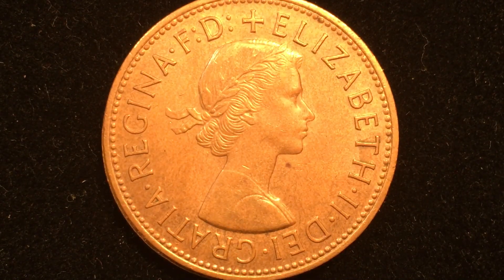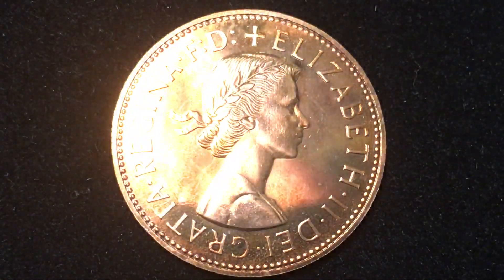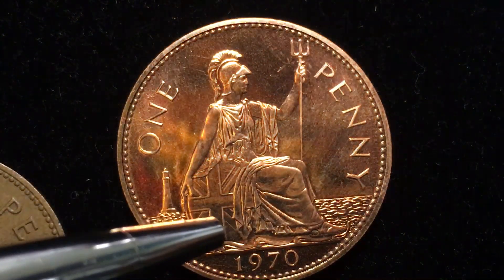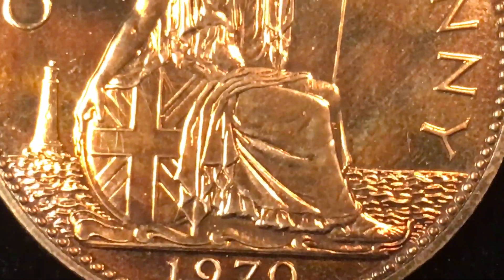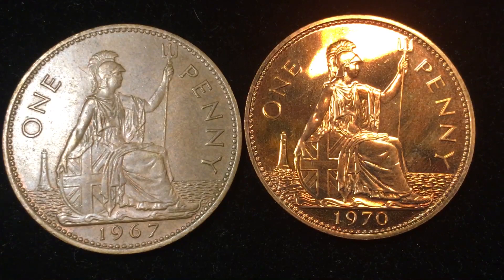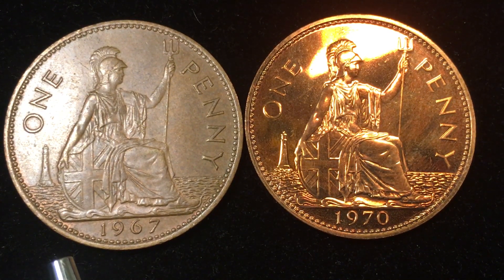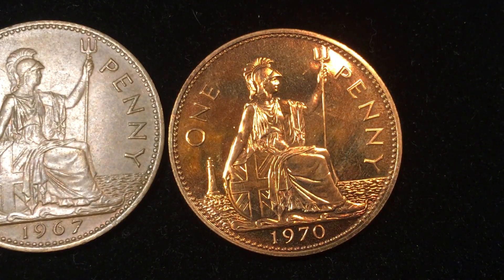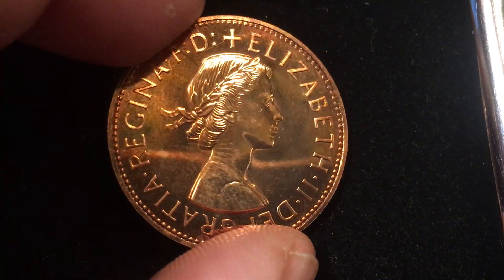UK ONE PENNY 1970 - Last/Best of the Britannia 1d - 240 pence to the £ - coins from Great Britain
In this video we look at the UK ONE PENNY 1970 - Last/Best of the Large Penny Britannia 1d coins from Great Britain.  We examine the front and the back of the coin and magnify it so you can see the details clearly.  Enjoy coin collecting!